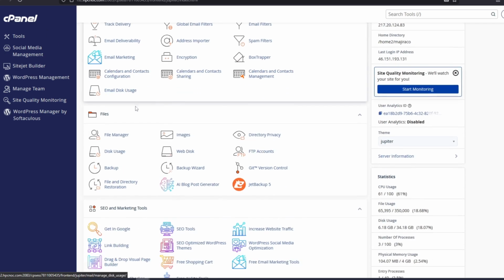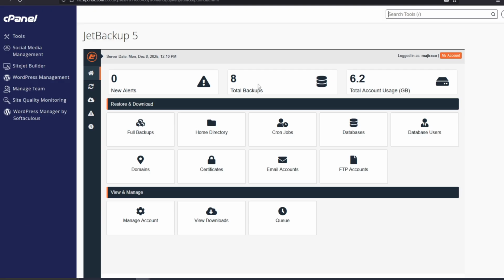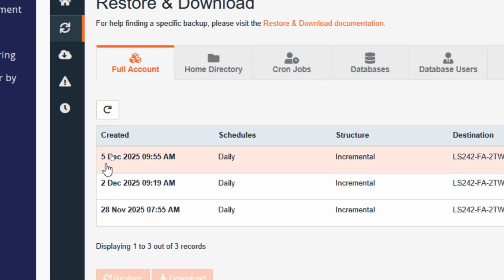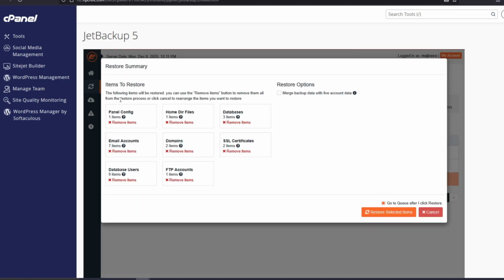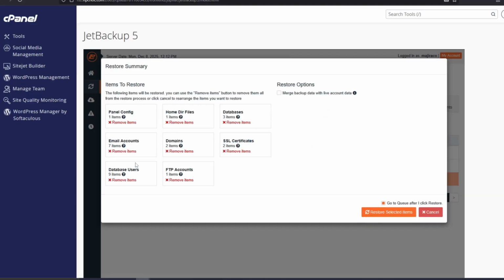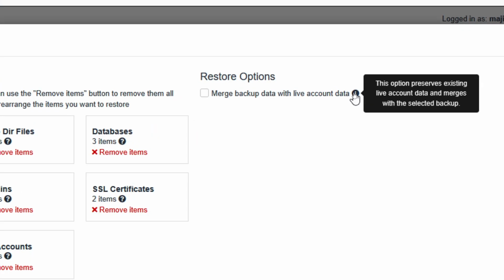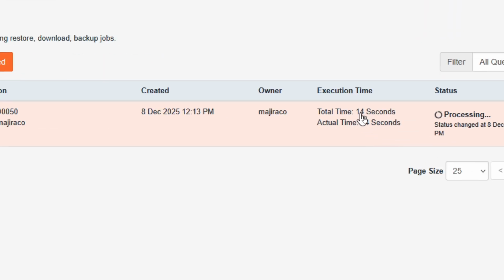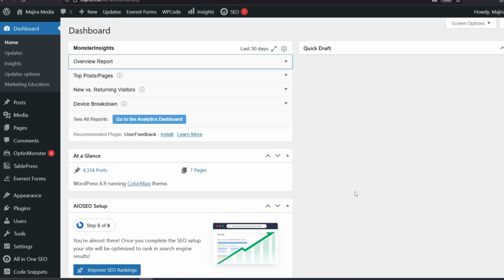How To Revert To The Previous Backed Up Version Of Word Press Website Using cPanel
In this video, you’ll learn how to safely revert your WordPress website to a previous backed-up version using cPanel. We walk you through locating backups, restoring website files and databases, and ensuring your site works correctly after the rollback. Perfect for fixing errors, failed updates, or unexpected changes on your WordPress site.